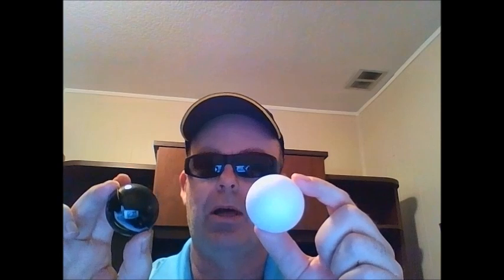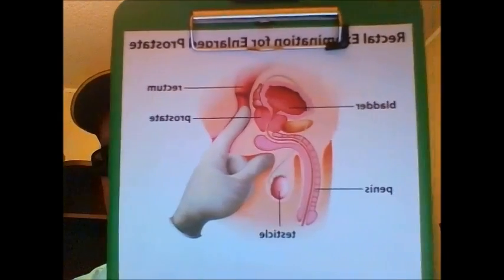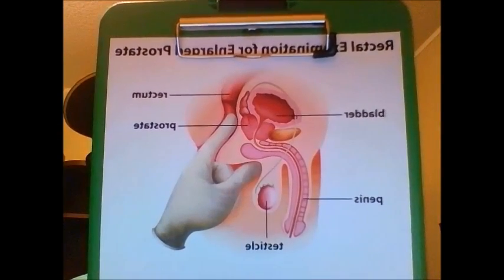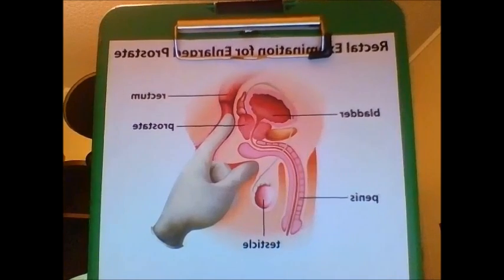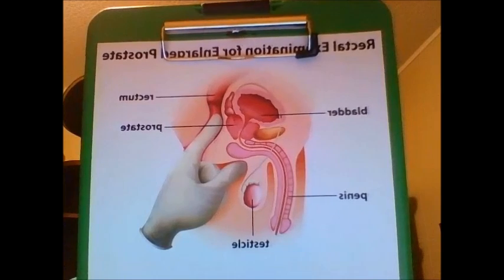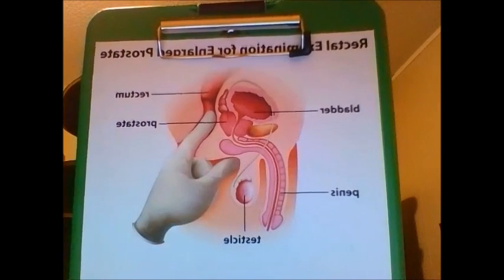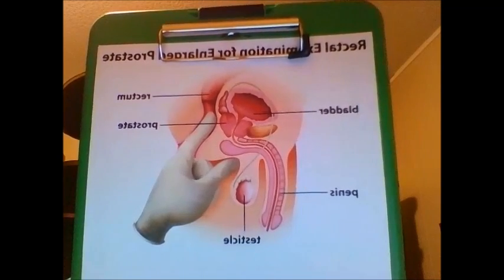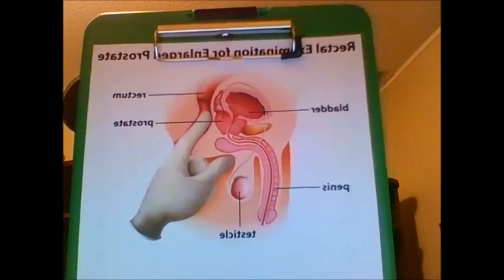Prostate Massage [LEARN HOW] Video Series Part 1-How Your Prostate Can Be Massaged To Have An Orgasm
Want to learn prostate massage the easy way? to learn from the famous prostate massage therapists Ling Arturo and Jonas Sterling in 30 minutes or less. Videos and books are available for you to download instantly to your computer so you can start mastering the techniques needed and get the best experience the first time.

Numerous men do not believe of their prostate as a satisfaction organ given that it is mostly tied in to diseases of men later in life. Majority of guys will just consider their prostate when it begins giving them issues later on in life.

You see, numerous professionals are now calling the little male prostate gland, the brand-new male g-spot. It is completely possible to accomplish an extreme orgasm with simply promoting the prostate gland. Although its primary purpose is to produce sperm, it can also be made use of as a device for pleasure.

Only in the last 10 years or so have guys been attempting and performing this kind of male massage by themselves. Having the required information available to them on the Internet has actually certainly assisted to make this activity much more available. Previously, men would have to find a therapist who would carry out prostate massage on them at the practitioner's workplace.

Even more interesting, medical practitioners performed this on men to assist decrease a range of prostate problems and to alleviate acute prostate pain. Massaging the prostate helps to decrease the develop of sperm inside the prostate relieving pain and discomfort.

Once the prostate is stimulated, the prostate will release a big quantity of semen that is otherwise not achievable utilizing other techniques.An interesting new prostate massager video is available

Although a fairly safe activity for most men, some guys are more susceptible to infection and they should talk to a doctor when attempting to promote it. Other potential problems that can occur if done improperly can be discomfort and tearing of the rectal or anal lining. So as you can see, learning the correct techniques on ways to appropriately massage the prostate is very important.

Among the big questions men have concerning this activity is exactly what position is the best to achieve great results the very first time they try it. Numerous positions are possible such as laying on your sides with you knees up high around your chest, but most likely the best position for the majority of guys, either beginners or experts alike, is laying on your back.

The most popular way to carry out prostate massage milking is to use your finger, usually your index finger, which is called the handbook approach. Another alternative for men to try is to use a stimulator or gadget created specifically for this purpose. It has some benefits however a great design that will work well can cost fifty to one hundreds dollars.

No matter which way you choose to attempt this kind of recovery and exciting therapy for your prostate, see to it that you utilize the proper methods to stay clear of problems and to get excellent outcomes the very first time you attempt it.

One of the most important parts of this videos is at 2:00 which shows you the size of an average healthy prostate.

Stay tuned for more how to videos in our prostate massage instructional video series with expert prostate massage therapist Jonas Sterling who explains the tips and techniques that Ling Arturo has perfected at her prostate massage clinic over many years.